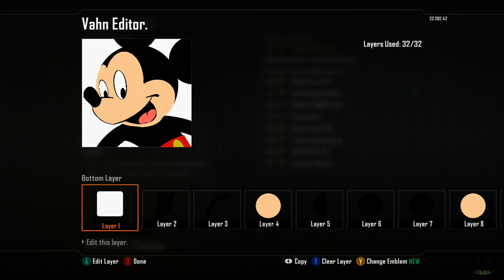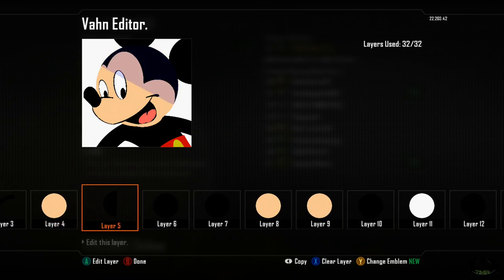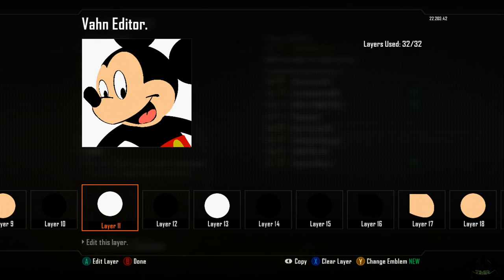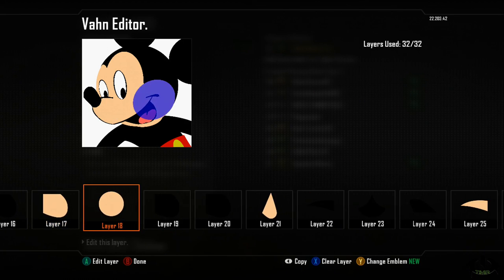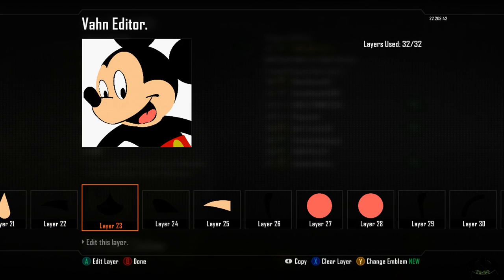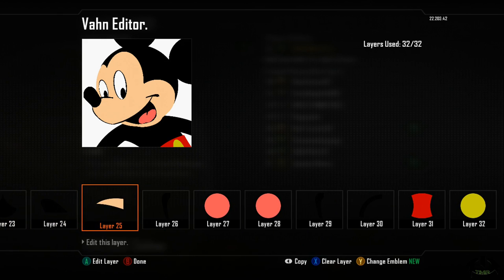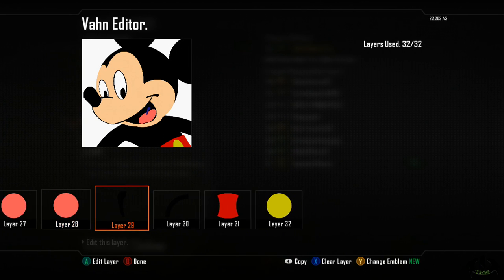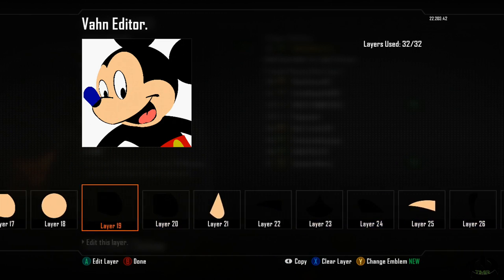Call of Duty Black Ops 2 Emblem Editor Tutorials - Black Ops 2 - Amazing Mickey Mouse Emblem Tutorial (Disney) Playercard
Wanted to put up a Mickey Mouse Emblem for you all. I will be working on others. Check back for more to come!